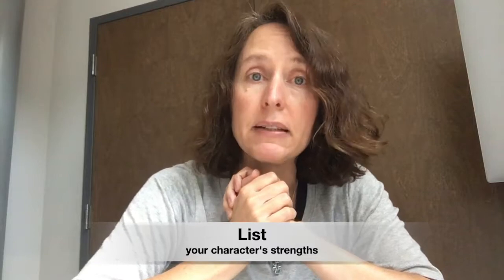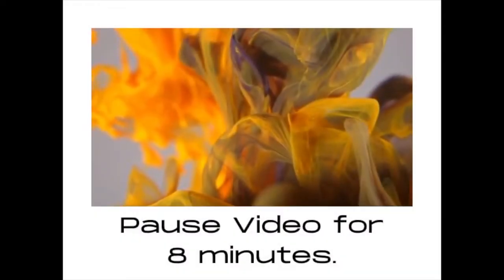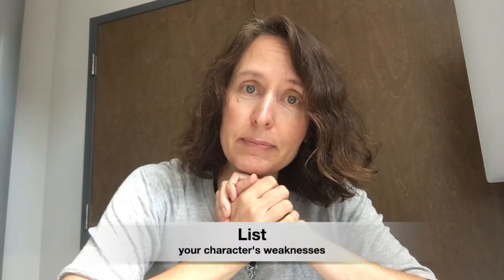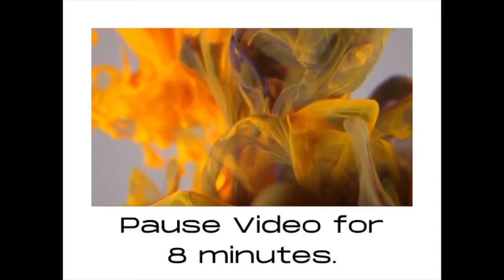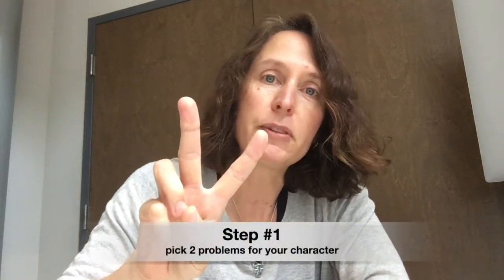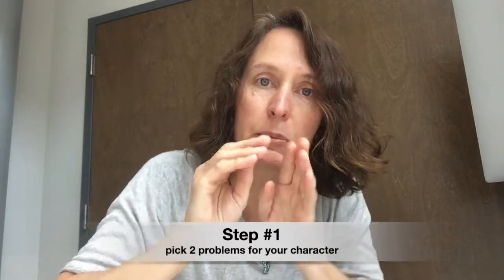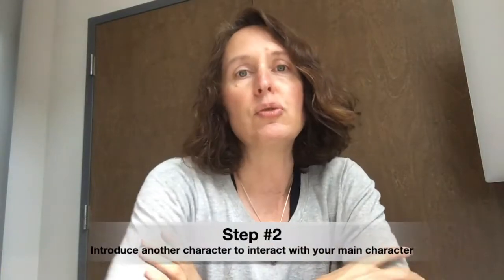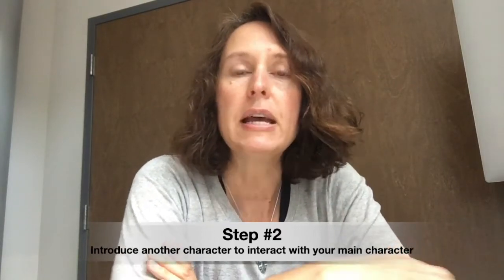Writers Workshop week 11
Susan was on a Staycation, but that is no reason not to write, watch the video for week 11 for some character development writing prompts.